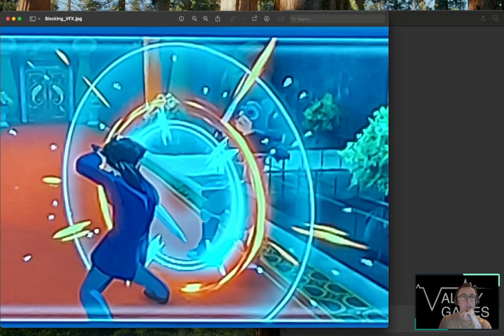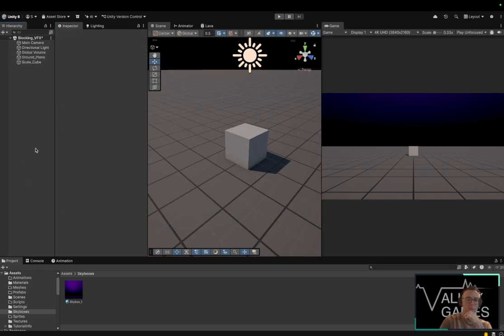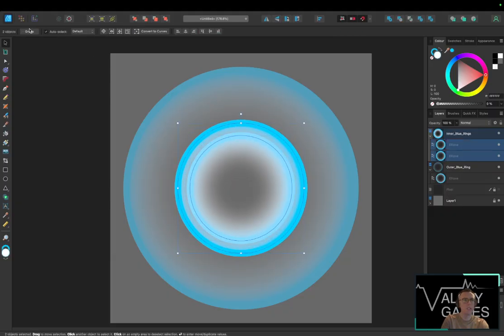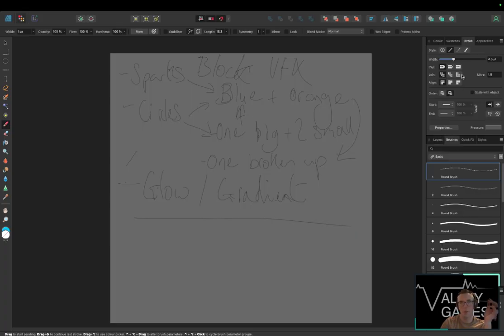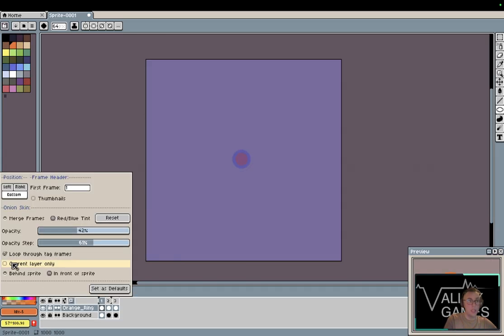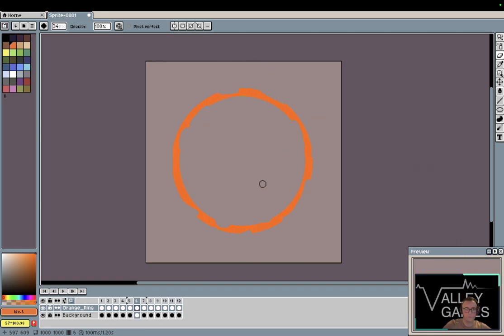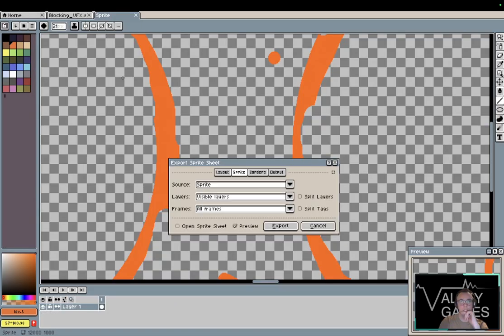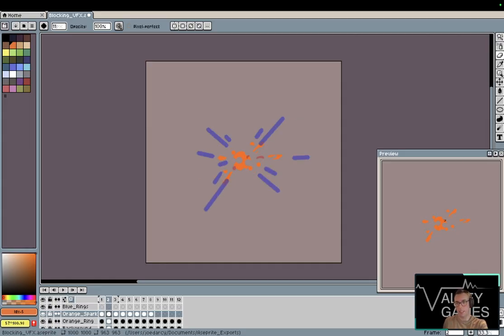Blocking VFX Breakdown 1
Live steamed on Twitch 05/12/25.

Today we take a look at the blocking VFX from Ni No Kuni 2.
Join us as we breakdown VFX and recreate them in Unity.